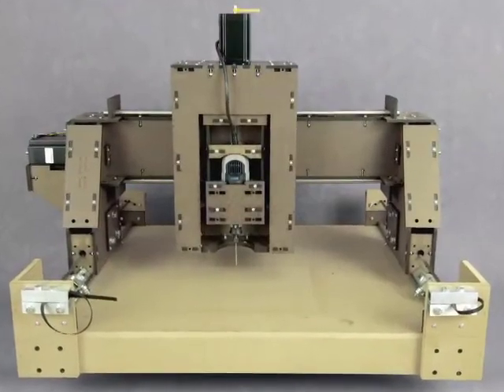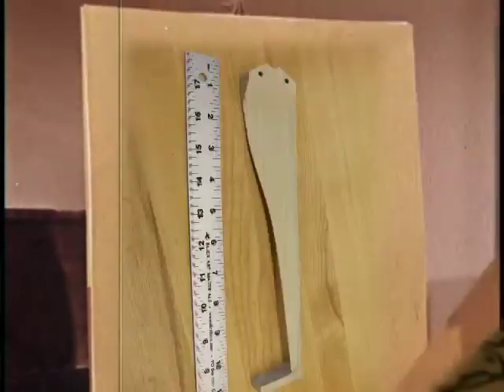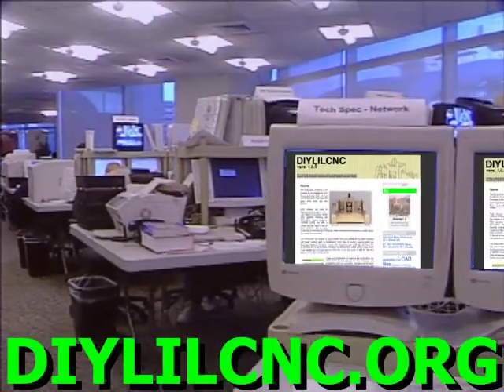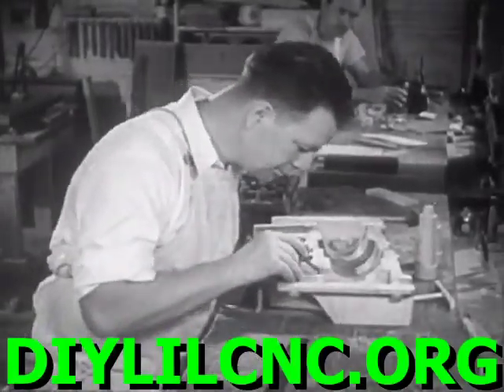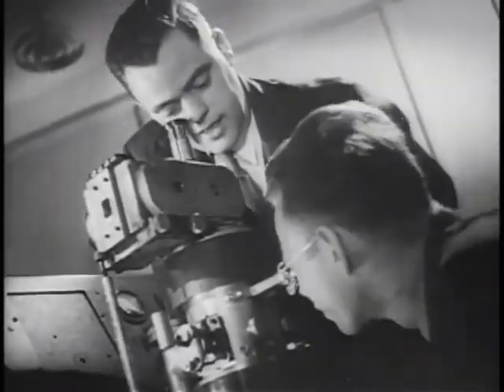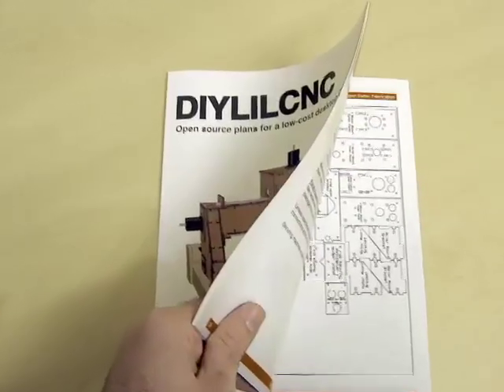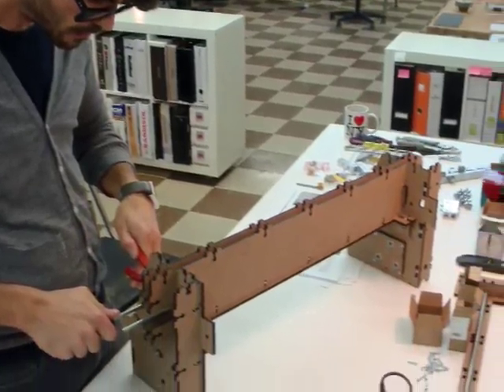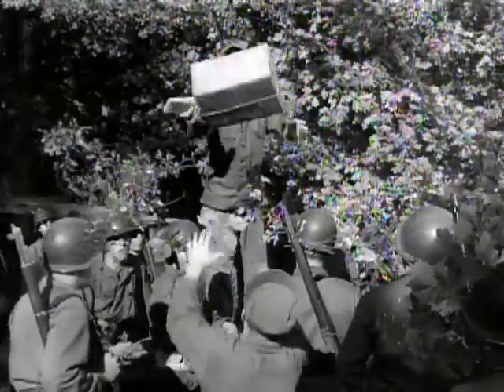DIYLILCNC Version 2.0 - Kickstarter Campaign 2011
Public Domain & Creative Commons footage:

"cnc router work shop" by wire mesh of flickr.com

"DIYLILCNC_Process (25)" and "DIYLILCNC_Process (16)" by Darrel Ronald of flickr.com

"Assembling some DIYLILCNC Parts" by rileyporter of flickr.com

"The Laser Cutter" by thornet_pics of flickr.com

"Conquer by the Clock" RKO-Pathe archive.org

"Easier Way, The" Handy (Jam) Organization archive.org

"From Dawn to Sunset (Part II)" Handy (Jam) Organization archive.org

"Big Picture: The Army Postal Service" National Archives and Records Administration archive.org

"Miss Clark Introduces Panorama" Kerkow (Herbert) Inc archive.org

"Computers and the Olympics - Part 2" Computer Chronicles archive.org

"Reasons Why, The (Part I)" Prelinger Archives archive.org

"Something for Nothing" Handy (Jam) Organization archive.org

"Story of Television, The" Ganz (William J.) Co. archive.org

"Sunbeam Bread Commercial #5" Prelinger Archives archive.org

"Surprise For Jean" John W. Barnes and Gordon Weisenborn archive.org

"The Blacksmith" Raymond Rohauer and Joseph M. Schenck archive.org

"Time Pulls the Trigger (Part II)" Prelinger Archives archive.org

"Tuesday in November" U.S. Office of War Information archive.org

"Using the Bank" Encyclopaedia Britannica Films archive.org

"Western Union Telegram, 1950s (dmbb09316)" Duke University Libraries archive.org

"What Is Money?" Coronet Instructional Films archive.org

"Woodworker, The" Holmes (Burton) Films, Inc. archive.org